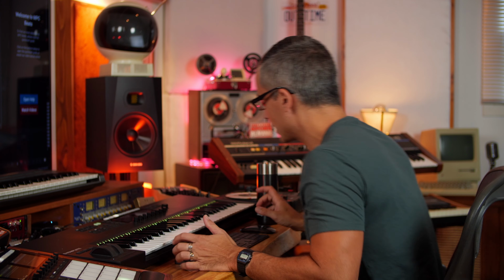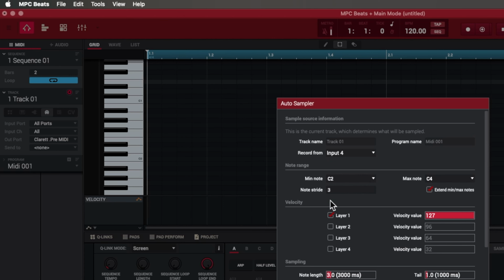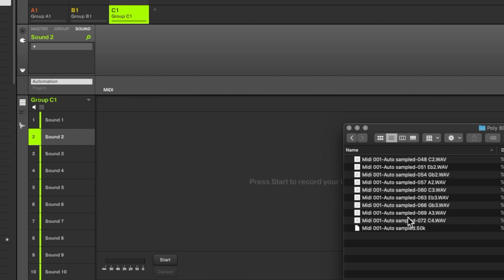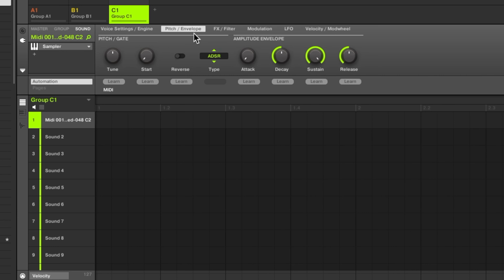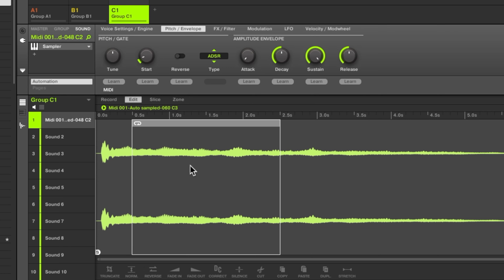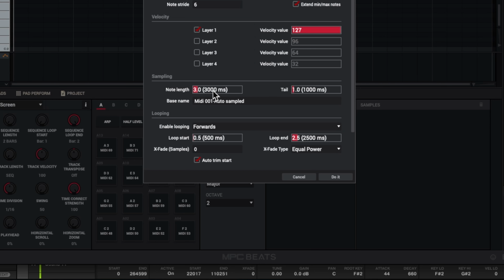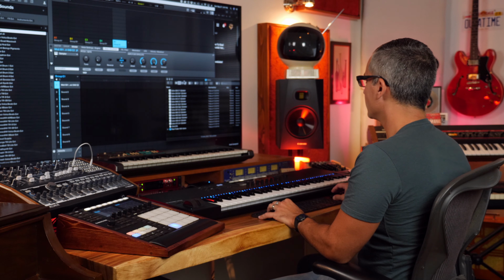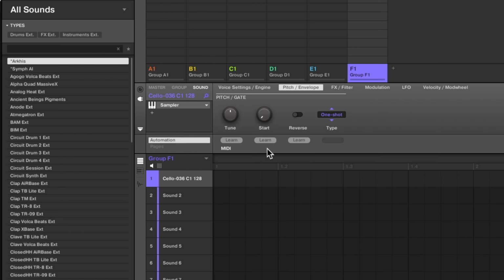Free Autosampling! Sample your synths. Maschine and MPC working together!